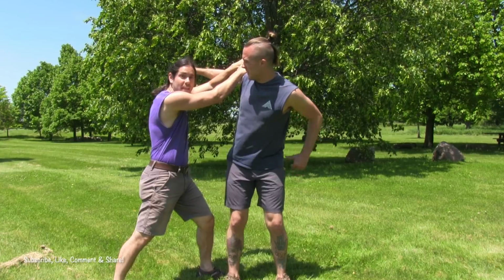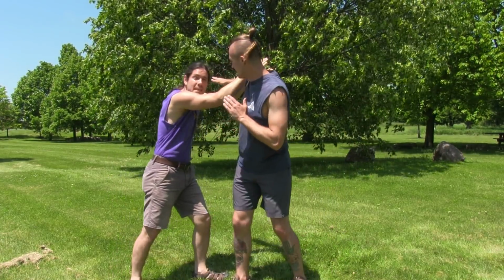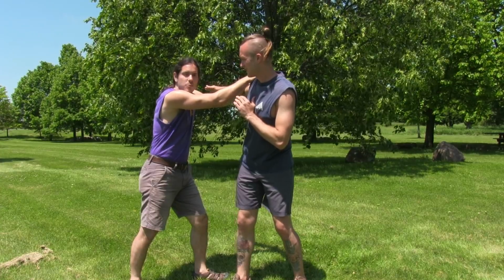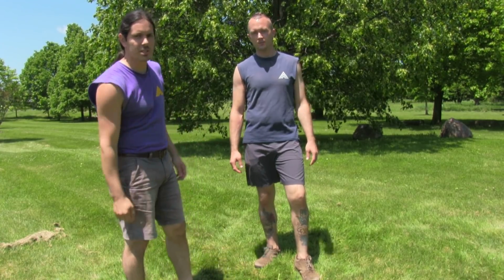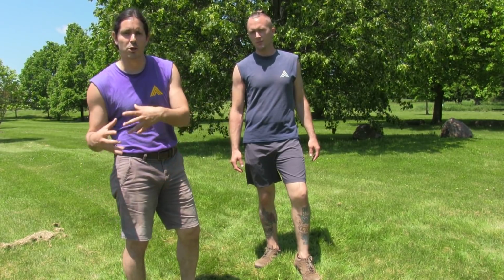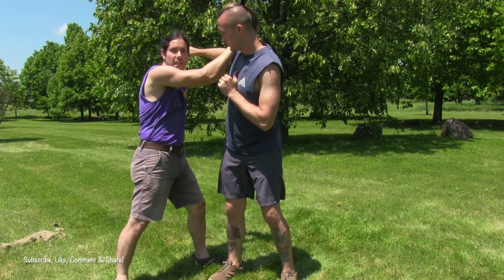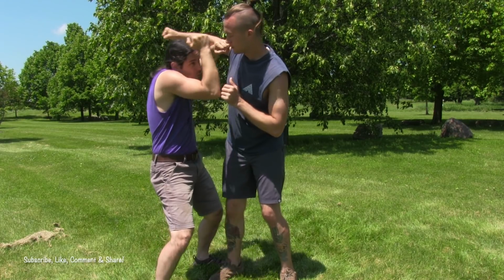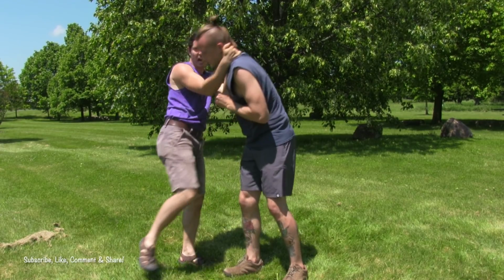3 Self Defense Techniques that Defeat a SUCKER PUNCH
Don't get Sucker Punched! These 3 moves and techniques can work and possibly save you from embarrassment.